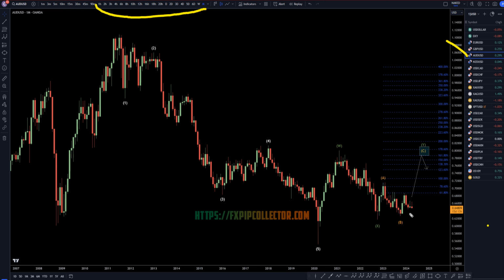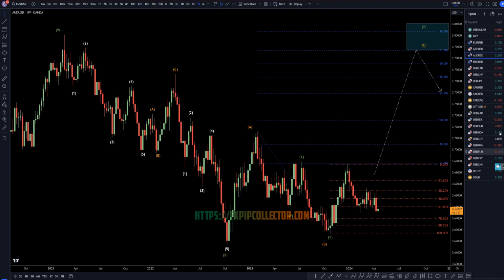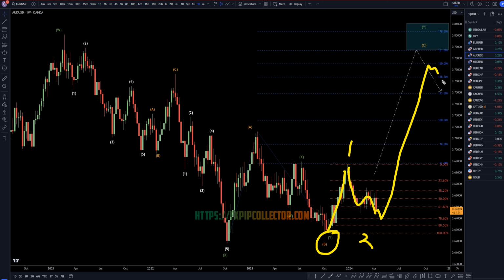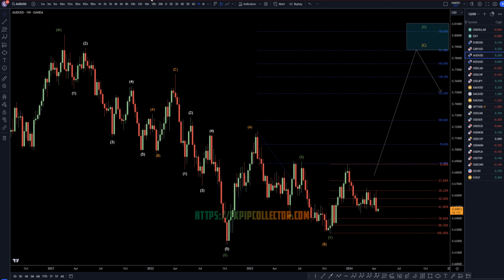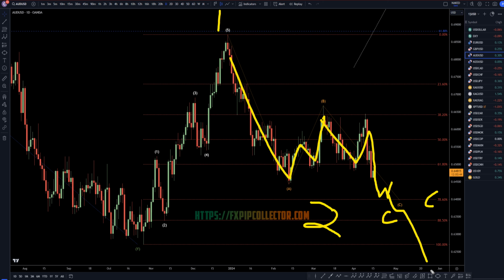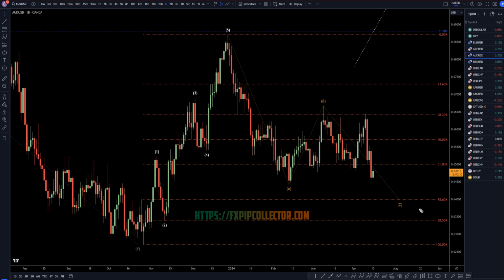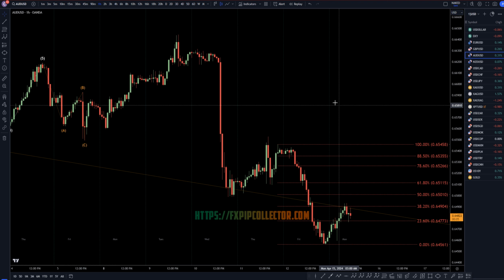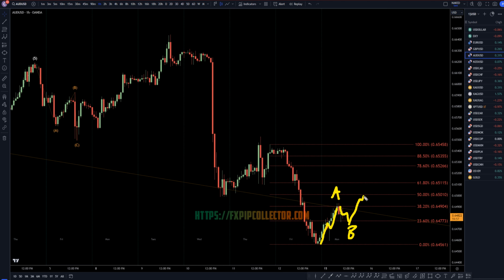Latest AUDUSD Forecast and Elliot Wave Technical Analysis for April 15, 2024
This video is about Analyzing the Latest Trading Tips For AUD/USD: Technical Analysis for April 15, 2024.